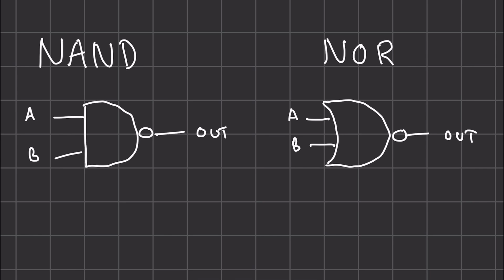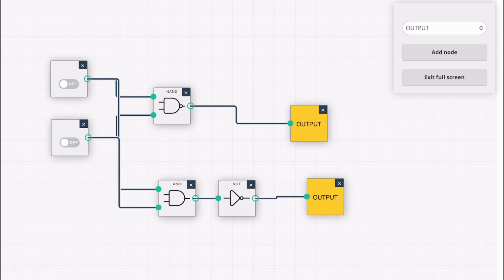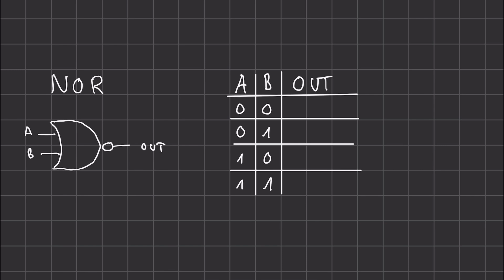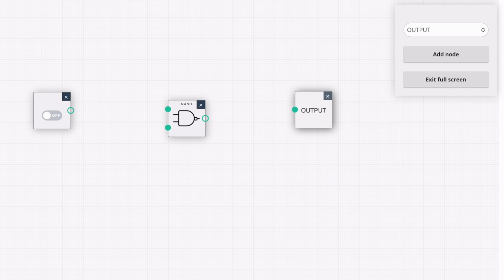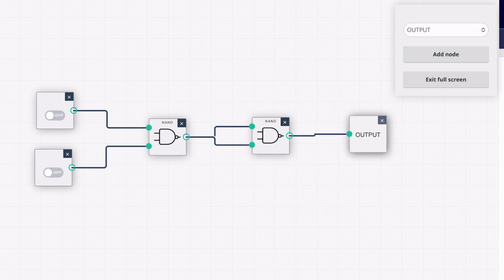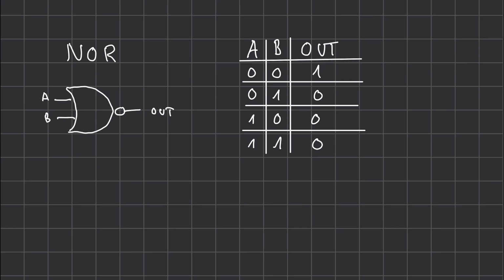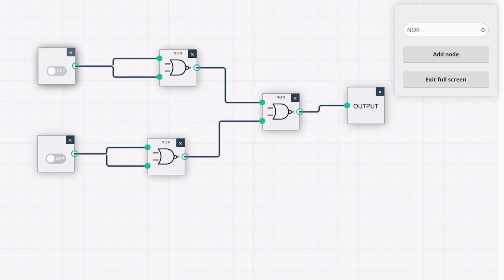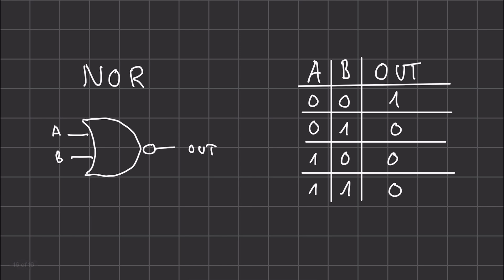What Are Universal Gates? [Logic Gates #2]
We learned about the three fundamental gates—AND, OR, and NOT—in the last video.
But did you know that just two gates, NAND and NOR, are powerful enough to build any logic circuit?

In this video, we dive into universal gates—NAND and NOR—and explore why they’re so essential in digital electronics.
You’ll learn how they work, how they can mimic other gates, and how to visualise them using a hands-on simulator.

By the end of this video, you’ll understand:
✅ What makes a gate “universal”
✅ How NAND and NOR behave logically
✅ How they replicate AND, OR, and NOT gates
✅ Why universal gates matter in real-world circuit design

📌 Timestamps
0:00 Introduction
0:48 The NAND Gate
2:20 The NOR Gate
3:27 Why Are They Universal?
4:03 Replicating Gates with NAND
6:59 Replicating Gates with NOR
8:02 Why Use Universal Gates?

💬 Got a question or a topic suggestion? Drop it in the comments—I’d love to help or feature it in a future video.